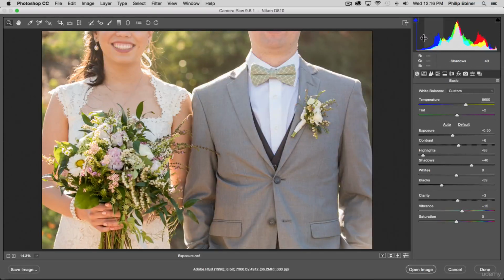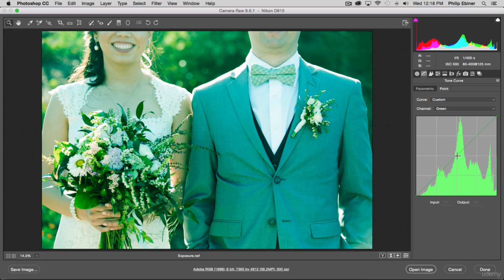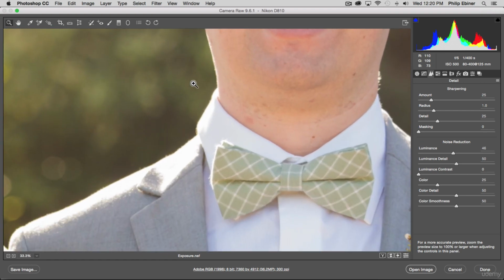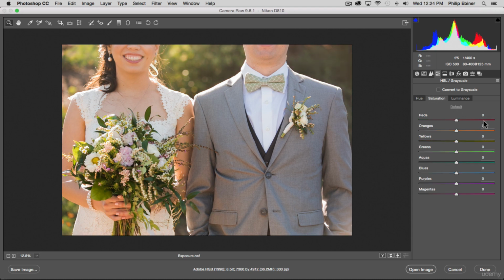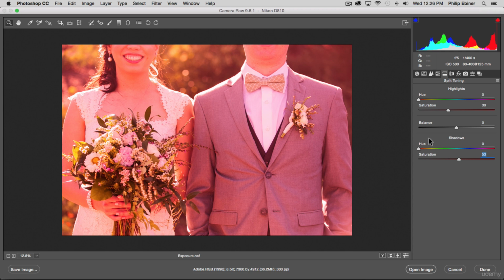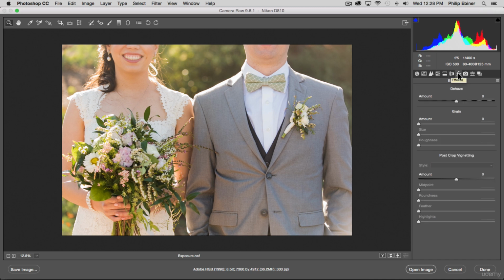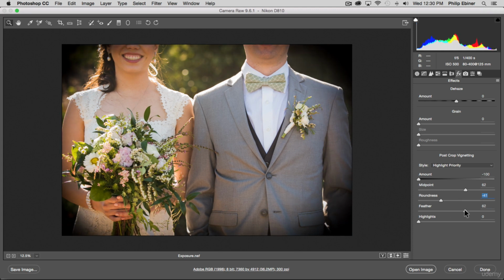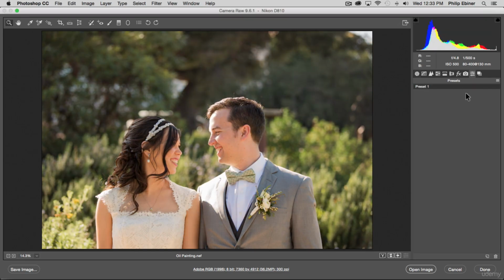016 Tone Curve Sharpening Vignettes and more in Camera RAW